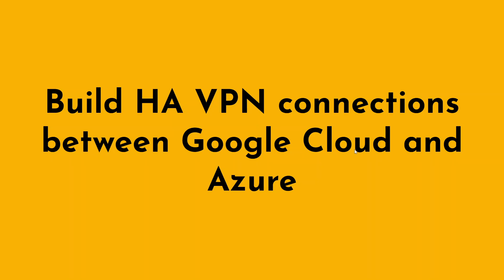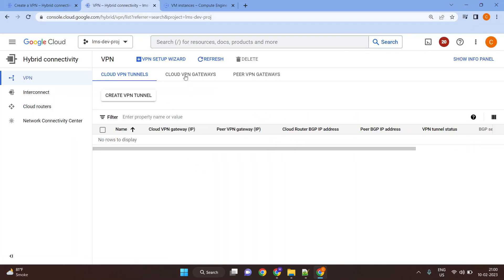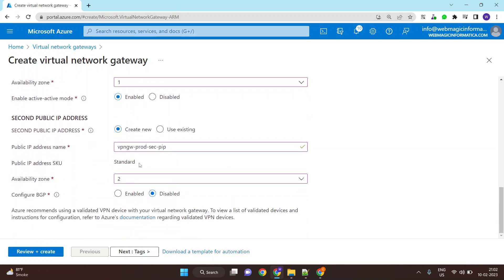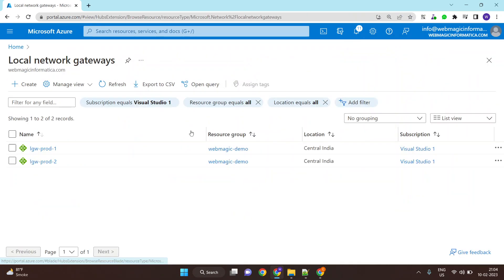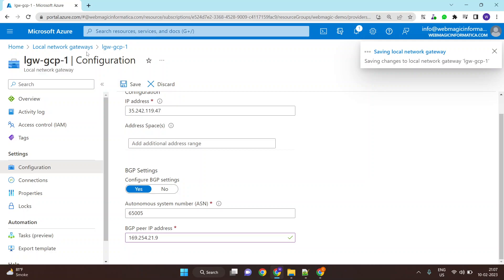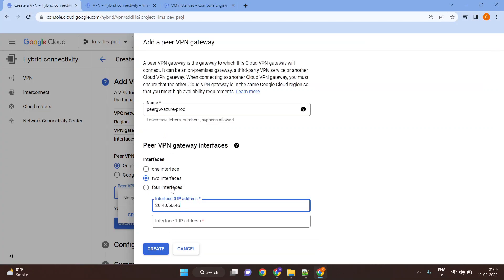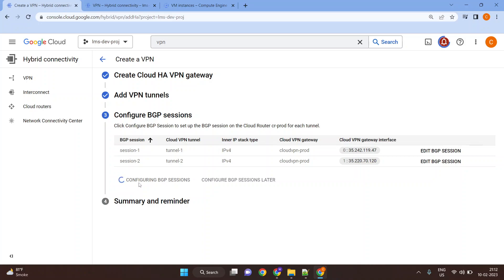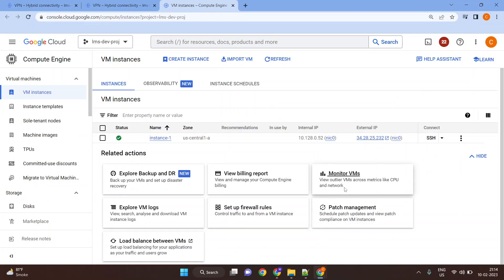Building High Availability VPN Connections Between Google Cloud and Azure: A Step-by-Step Guide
In this video tutorial, we will be showing you how to set up high availability (HA) virtual private network (VPN) connections between Google Cloud and Microsoft Azure. Whether you're a cloud architect, network engineer, or DevOps professional, this guide will walk you through the process of creating secure, reliable VPN connections between two of the largest cloud providers. With this setup, you'll be able to securely interconnect your cloud resources and ensure a smooth flow of data between Google Cloud and Azure. We'll cover the prerequisites, steps to configure VPN gateways and tunnels, and how to test the VPN connections. By the end of this tutorial, you'll be able to establish HA VPN connections between Google Cloud and Azure with ease.